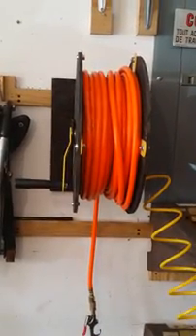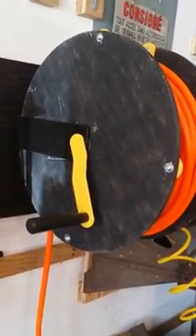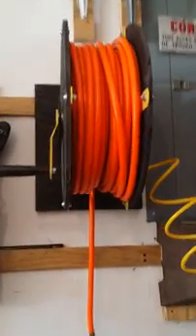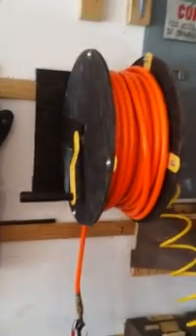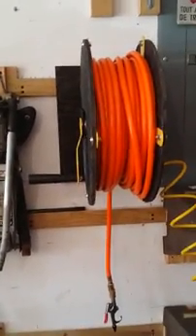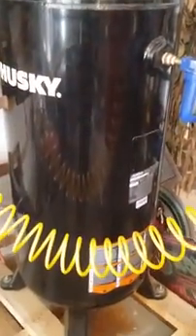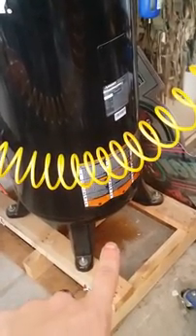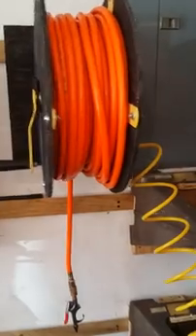Harbor Freight 100ft Steel Air Hose Reel Part 1 (pre battery failure)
I had to do some mods to this one. I still think it was worth going with the cheaper model hose reel. It took the better part of a day and some thinking to complete this build.